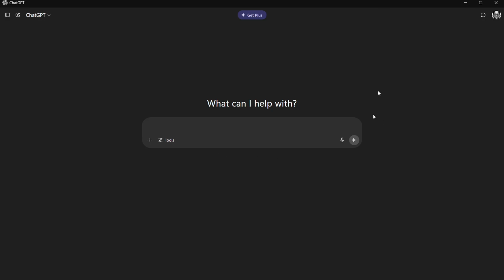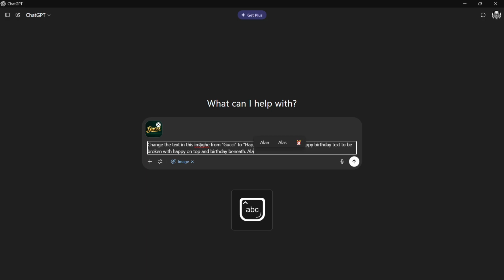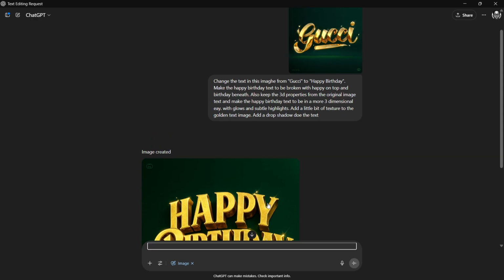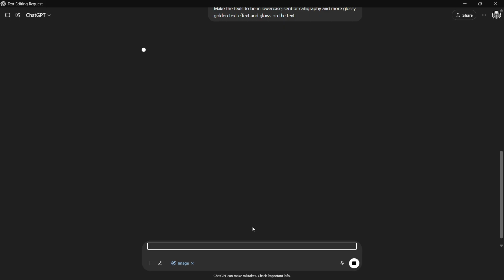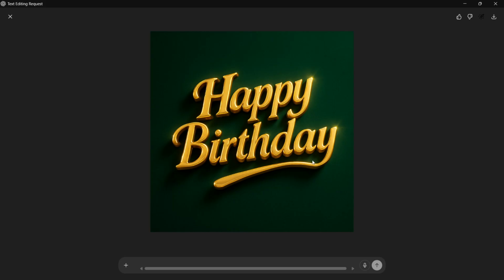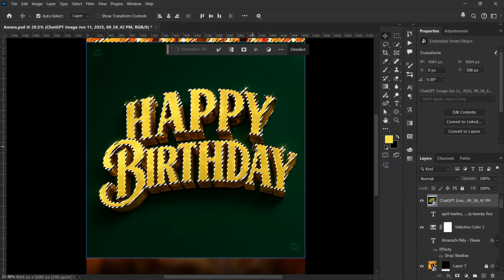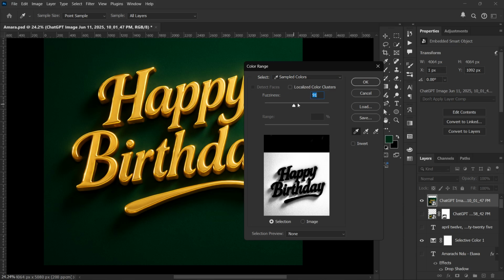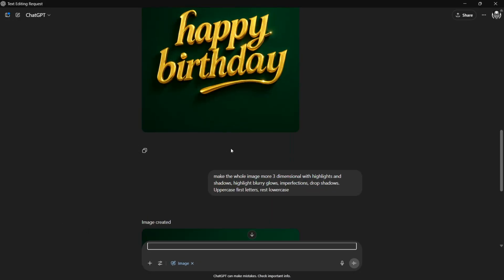ChatGPT's Method for Creating STUNNING Text Effects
GADGETS I USE:

32gb Flash drive

Laptop Stand

Mouse Pad

Ergonomic Mouse